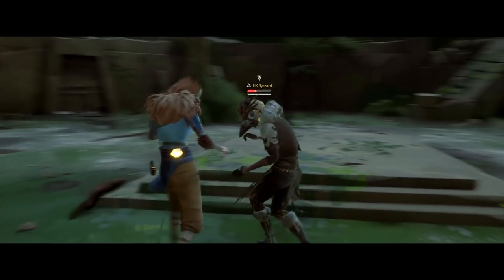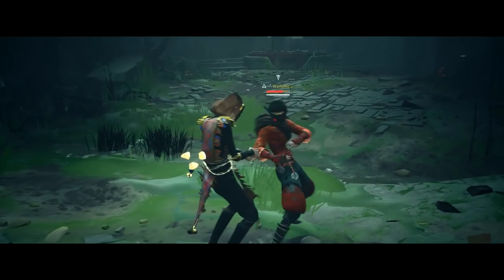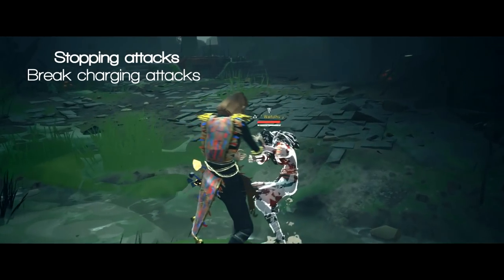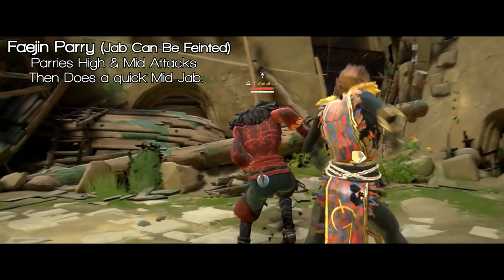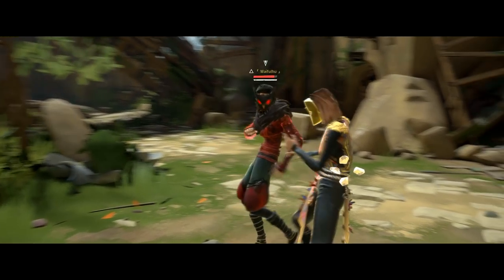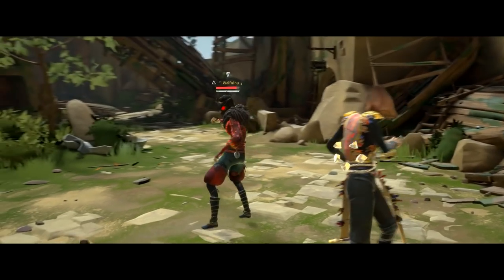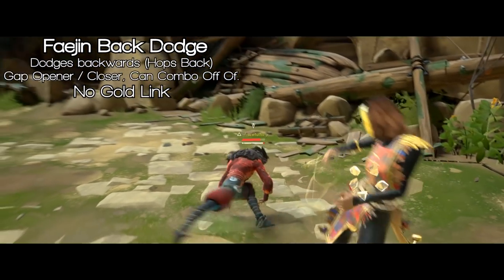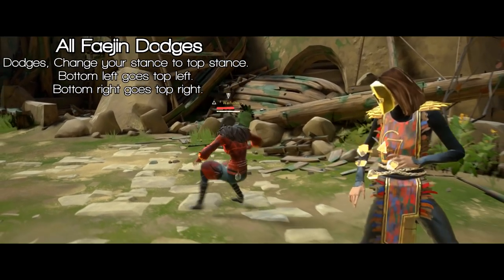Absolver ▼ Ep.19 - How To Faejin Style (Faejin Tutorial)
Do you guys enjoy the Faejin style so far? Let's Discuss?!